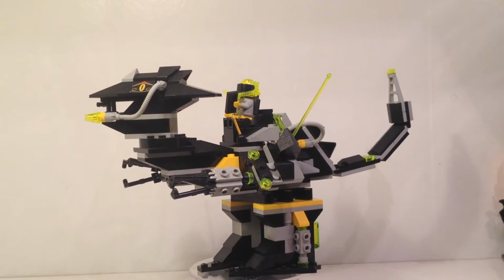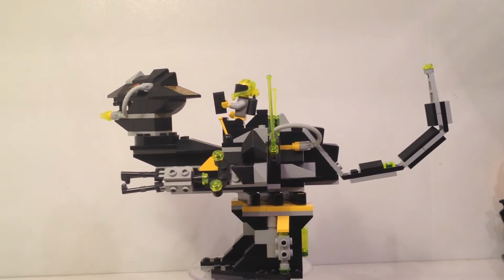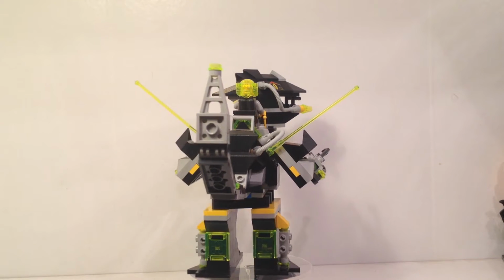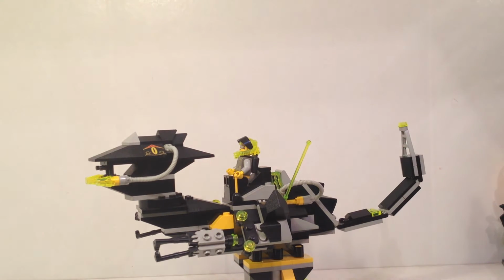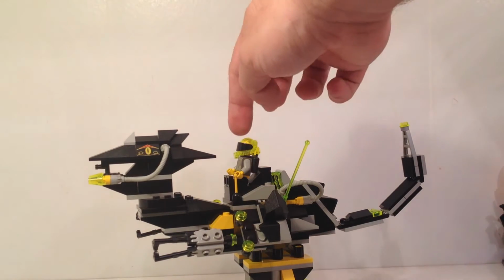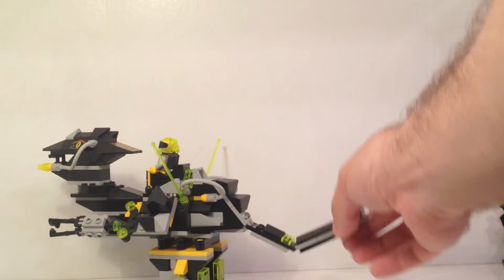LEGO Roboforce Robo Raptor REVIEW - My First Set in this theme! 2152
2152 Robo Raptor
Price: $19.99 USD
Pieces: 221
Theme: Roboforce
Year: 1997